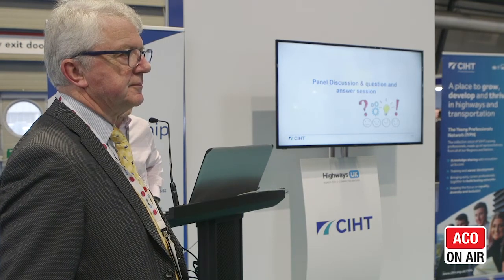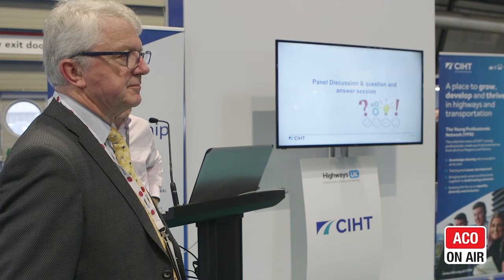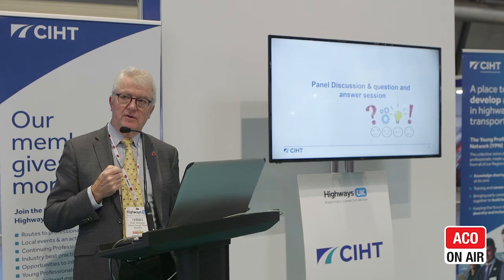Better Streets and Places Q&A